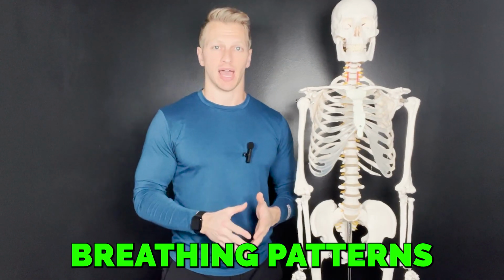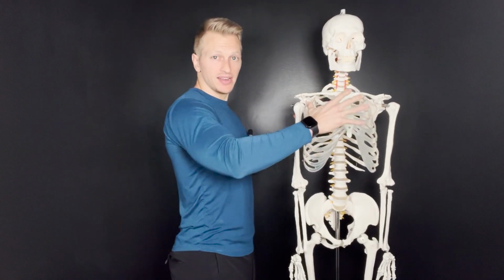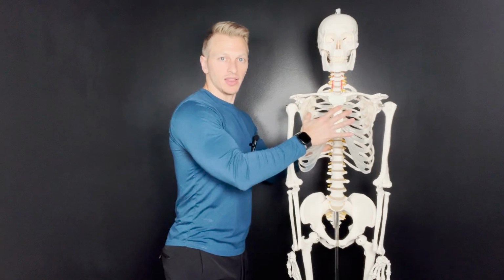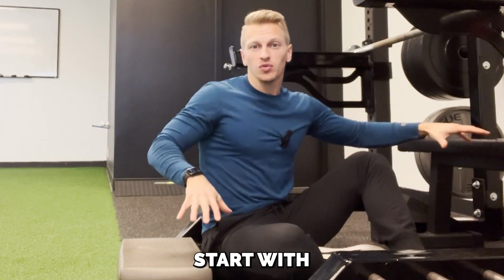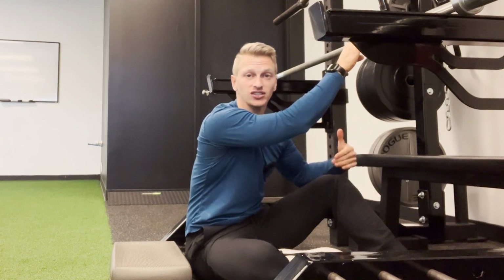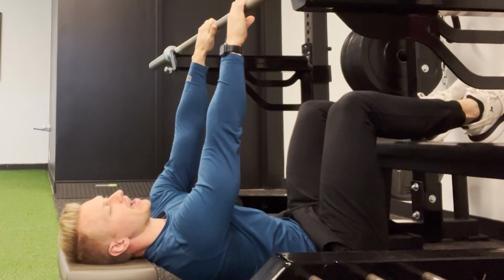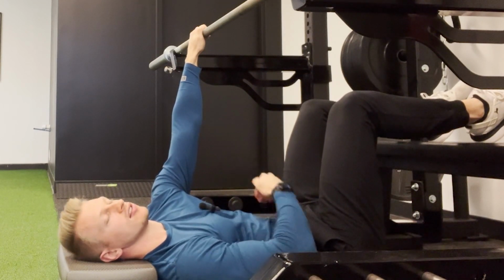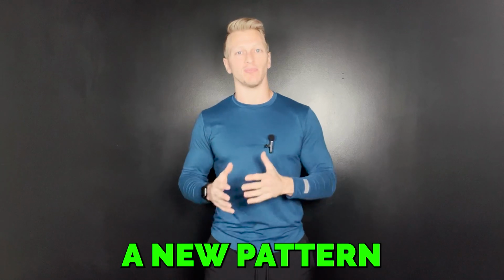How to Fix a Rib Flare (One Simple Exercise)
In this video, you'll learn the why and how to fix a rib flare!
00:00 Introduction
00:26 The Why & How
3:46 The Fix
7:40 Recap